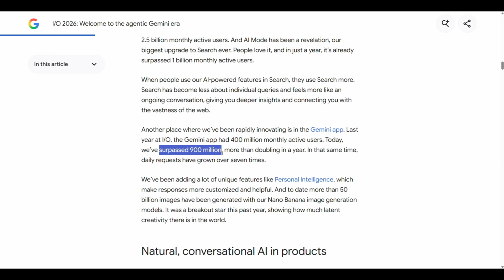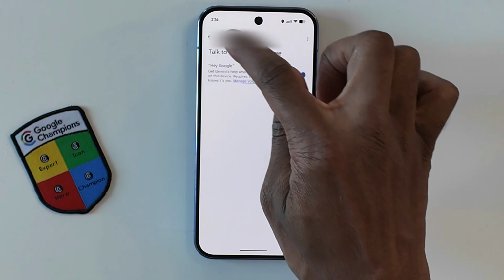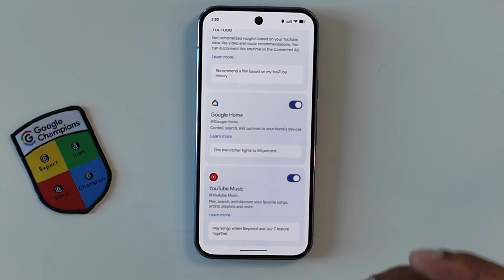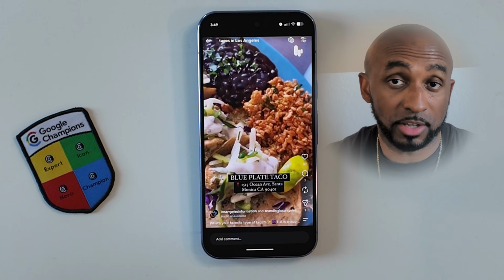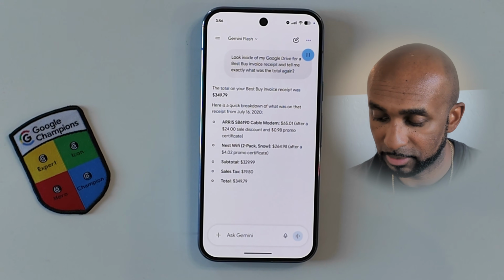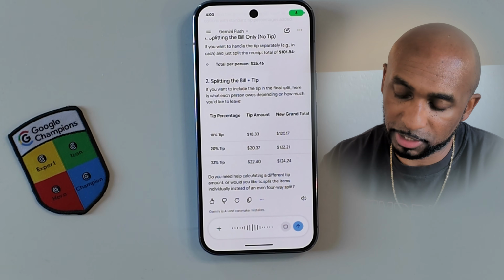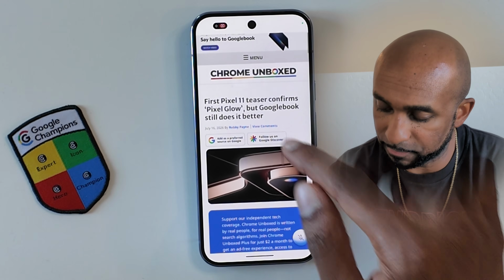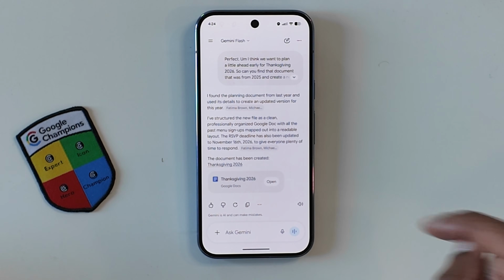Gemini on Pixel: From Basics to Advanced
Meet Gemini—Google's highly capable intelligent assistant built natively into the Google Pixel ecosystem. If you want to supercharge your daily productivity and see what Google’s latest AI can actually do in the real world, this complete walkthrough has you covered.

In this video, we break down everything from the absolute basics to advanced workflows. You’ll learn how to leverage Gemini for summarizing text, understanding your unique personal context, and seamlessly connecting with other Google apps and services like Drive, Calendar, and Keep Notes.

Personal Intelligence: How to set up and use Gemini to securely understand your personal context.

App Ecosystem Integration: Real-world examples of pulling receipts from Google Drive, splitting bills, and adding events straight to your Calendar from an image.

On-Screen Context & Locations: Letting Gemini see what's on your screen to assist you dynamically based on your location or current activity.

Gemini Live: Stepping into fluid, hands-free voice conversations that can handle complex, continuous context.

Timestamps
0:00 - Intro
0:31 - Activating Gemini
1:43 - Changing Gemini's Voice
2:19 - Turn on Talk to Gemini Hands-Free
2:48 - Turning on Gemini and Personal Intelligence
5:59 - Turning on Screen Context
6:26 - Add to Calendar from Image
7:30 - Gemini Understands Locations
8:20 - Continued Conversation in Context
8:44 - Adding Context to Keep Notes
9:30 - Recap
9:44 - Finding Receipts in Google Drive
11:19 - Splitting the Bill
12:55 - Shopping with Gemini
13:43 - Activating Gemini Live
14:39 - Gemini Live with On-Screen Context
16:30 - Personal Intelligence with Files
17:52 - Outro